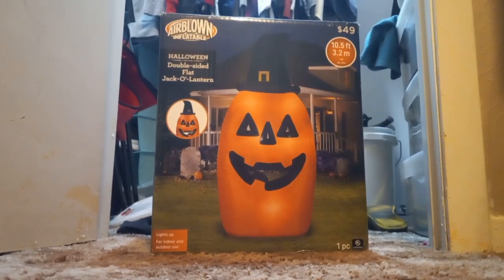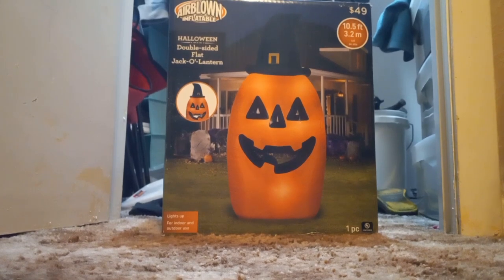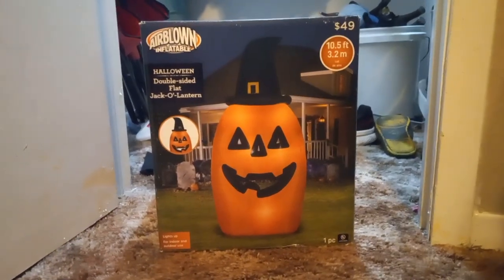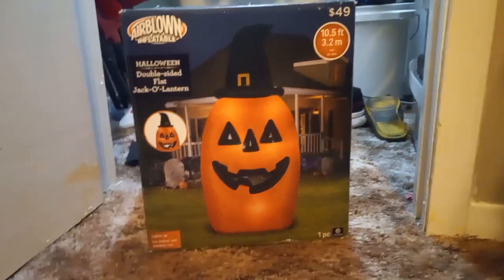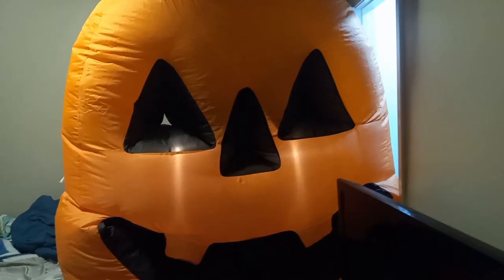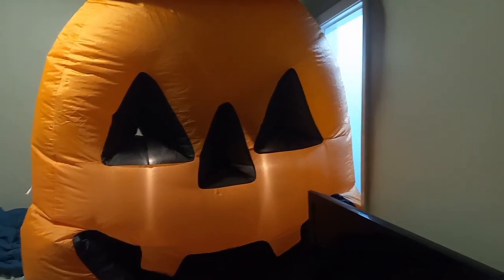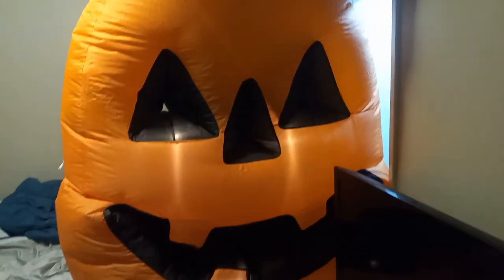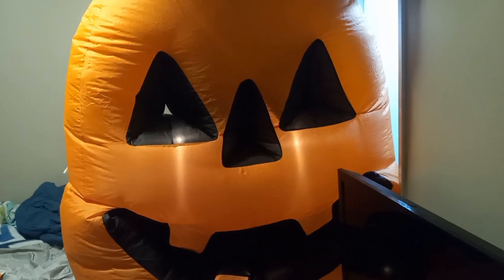airblown 2021 walmart 10.5 foot double faced jack o lantern review